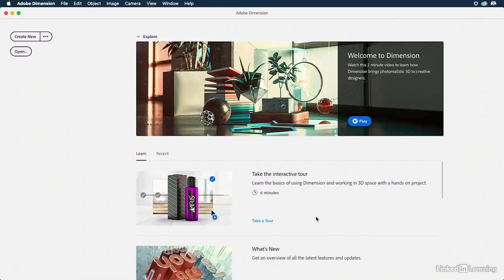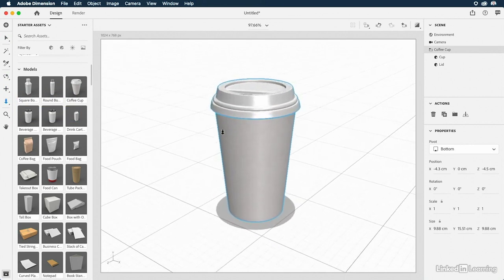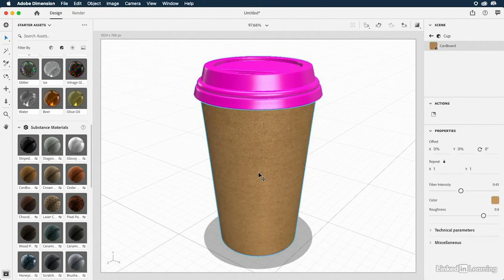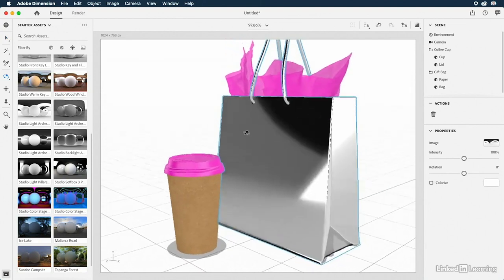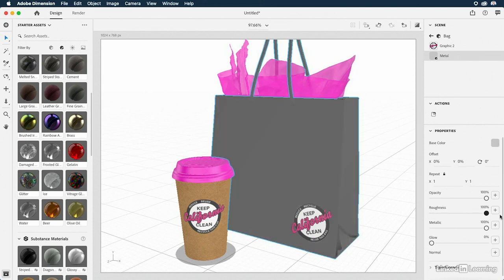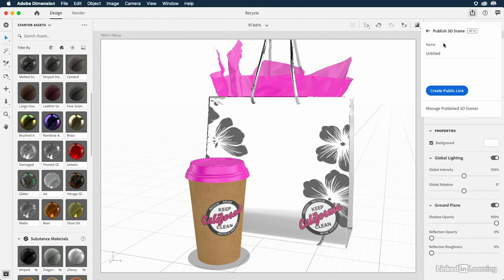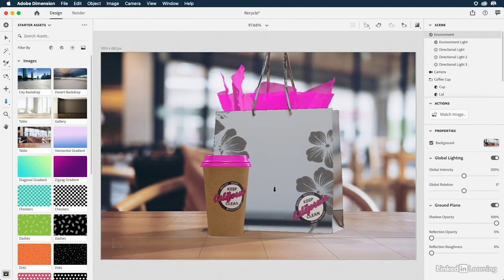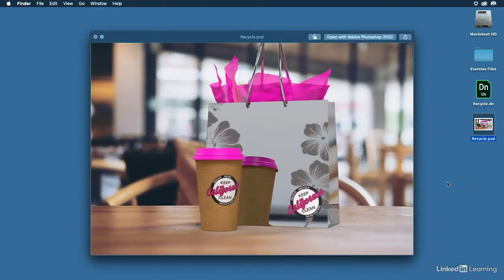All About Adobe Dimension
Create 3D models in Adobe Dimension